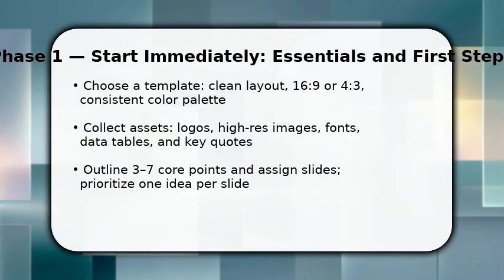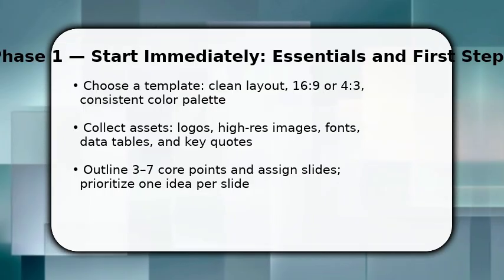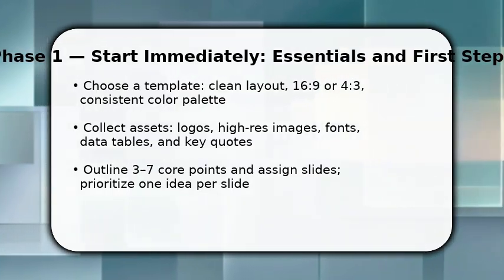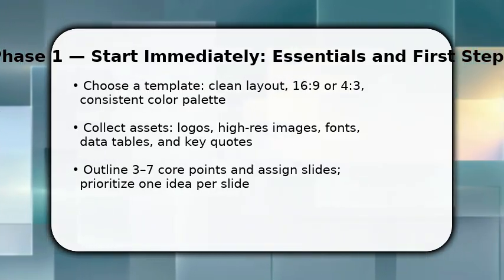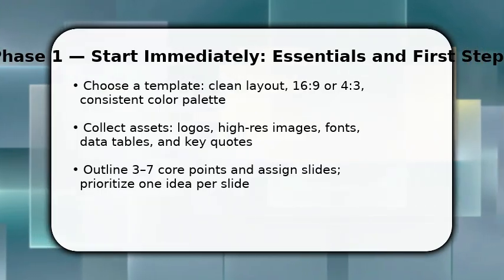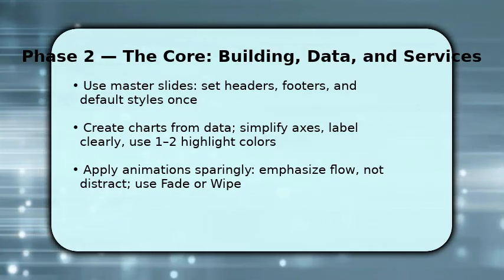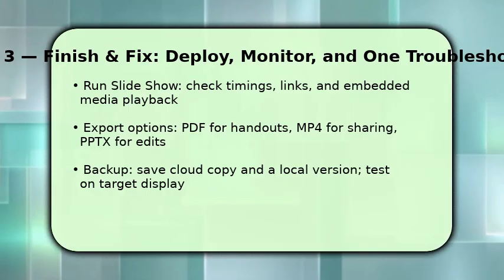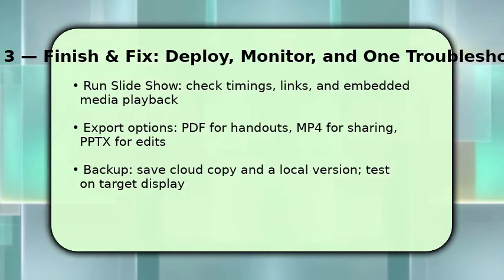How to Make Powerpoint Easy - Full Guide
How to Make Powerpoint Easy - Full Guide | 🔒 Surfshark VPN Deal — Stay private and secure. $1.99/mo + 3 Months Free ▸

Discover the secrets to simplifying PowerPoint presentations in this comprehensive guide. Learn tips and tricks for creating engaging slides, managing transitions effectively, and mastering animations without overwhthy complexity.

PowerPoint, presentation design, slide simplicity, transition management, animation techniques, engagement strategies, presenter's guide, visual aids effectiveness, PPT tips, easy presenting